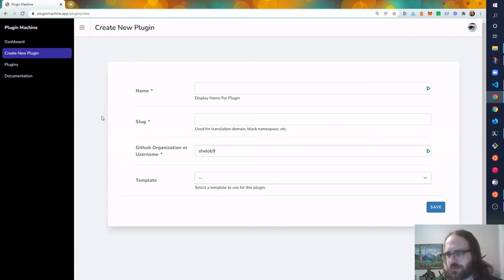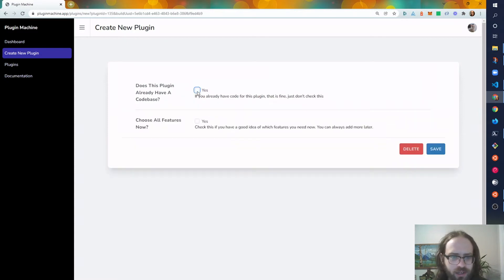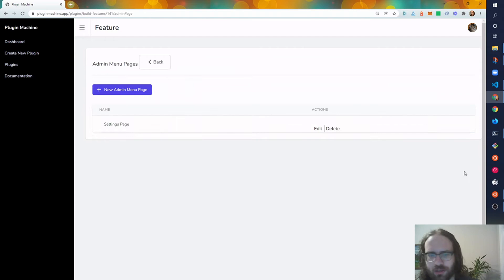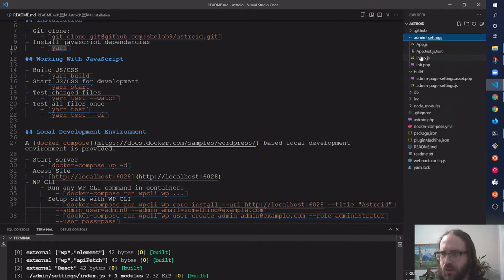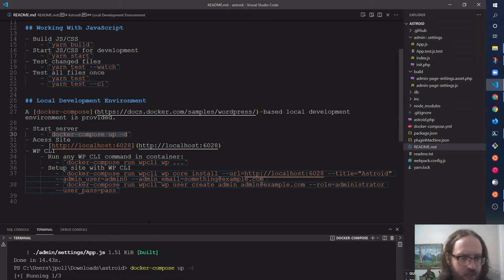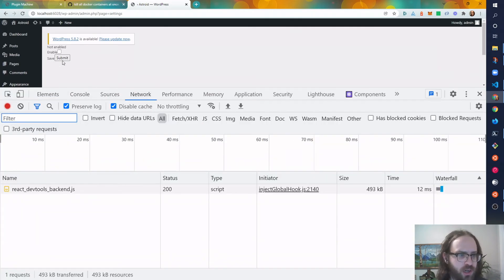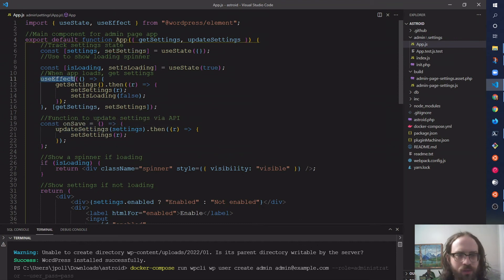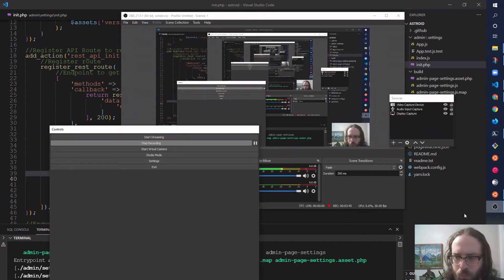Building WordPress Settings Pages With React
How to get started with developing a WordPress plugin's settings screen that uses React to create a single page app-like user and developer experience.